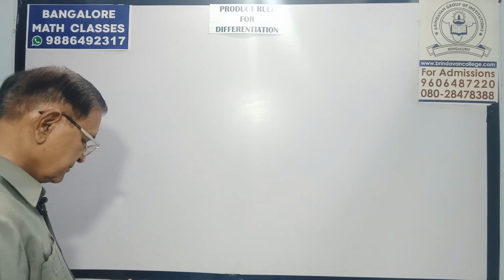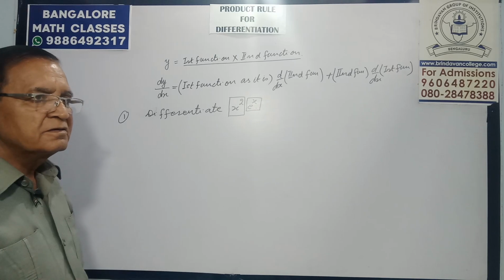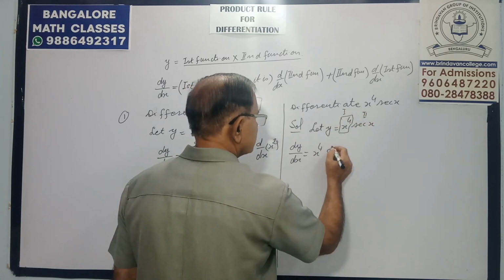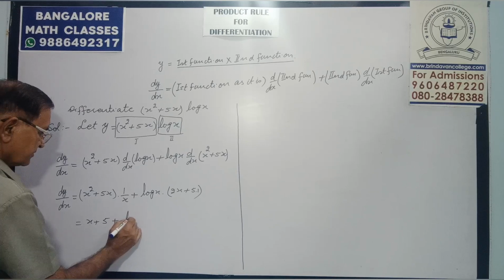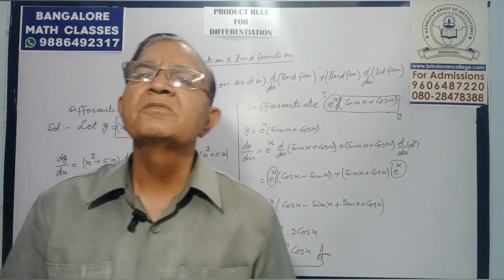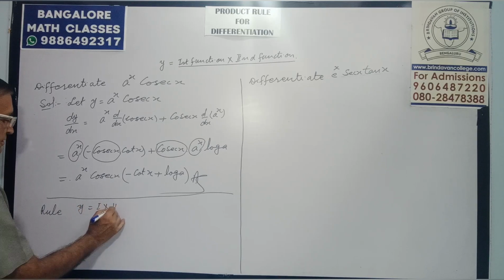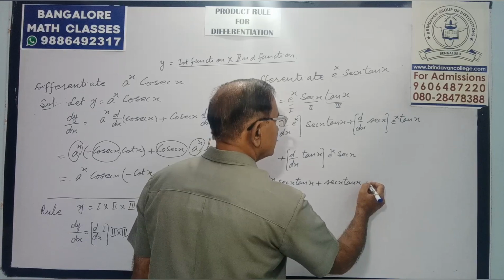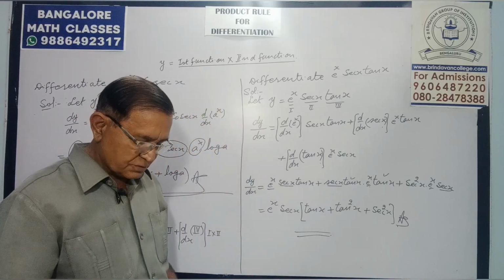HOW TO APPLY PRODUCT RULE TO DIFFERENTIATE MADE EASY TO UNDERSTAND